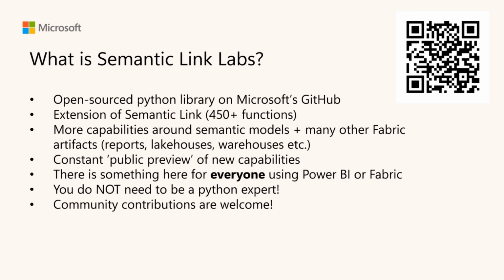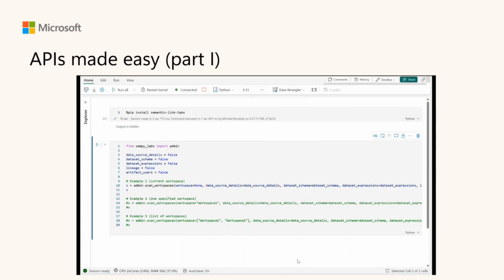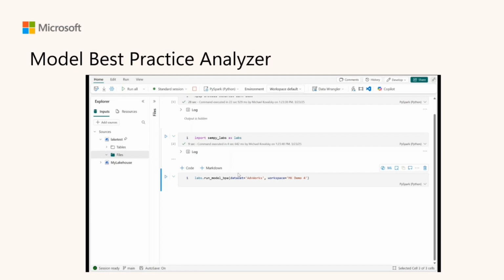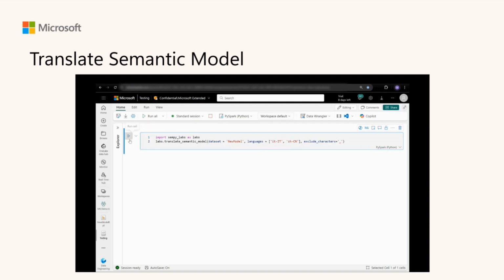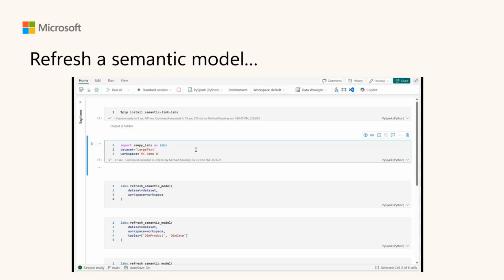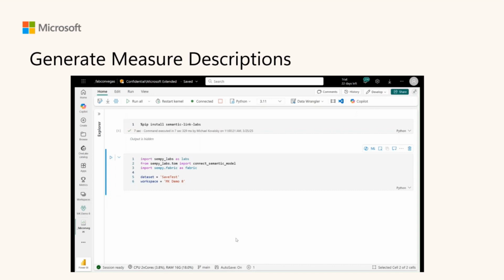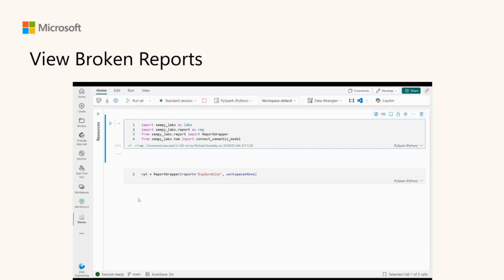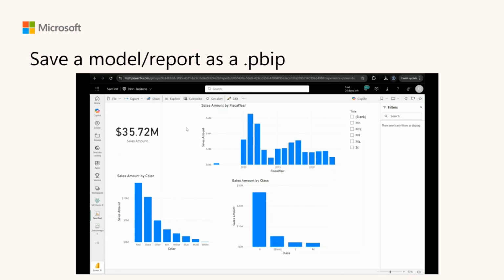Semantic Link Labs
This talk was originally presented by David's Microsoft colleague Michael Kovalsky earlier this year FabCon.

Semantic Link and Semantic Link Labs have become essential tools for Power BI developers and admins using Microsoft Fabric to simplify many previously technically-challenging tasks. This session will demonstrate how to leverage Semantic Link and its open-source extension, Semantic Link Labs, and integrate them into your workflows. By the end of this session, attendees will be equipped with practical tools to optimise their semantic models and reports as well as automate tasks previously thought impossible. No prior experience with Python or Semantic Link is required.